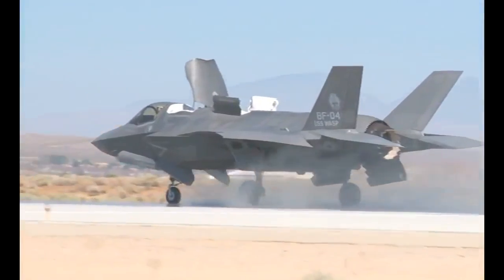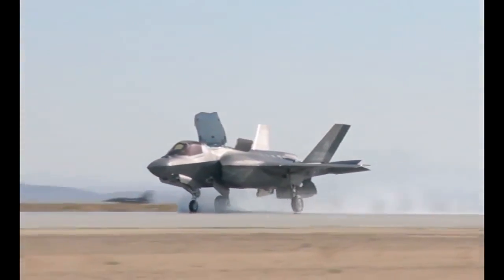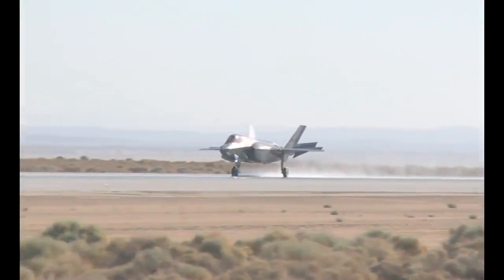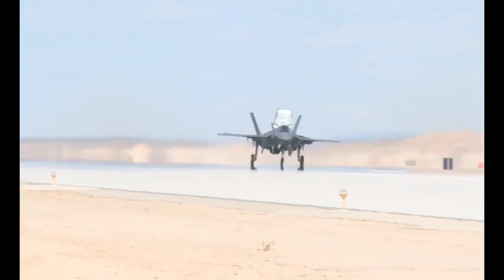NAVAIR - F-35B STOVL Stealth Fighter Wet Runway & Crosswind Landing Testing [1080p]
The F-35 Lightning II Pax River Integrated Test Force (ITF) recently completed F-35B wet runway and crosswind landing tests at Edwards Air Force Base and